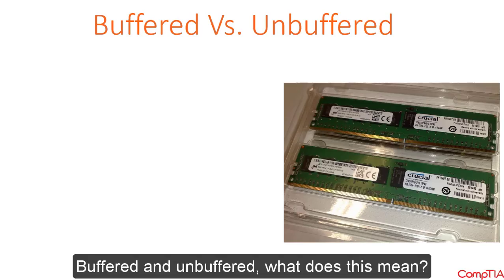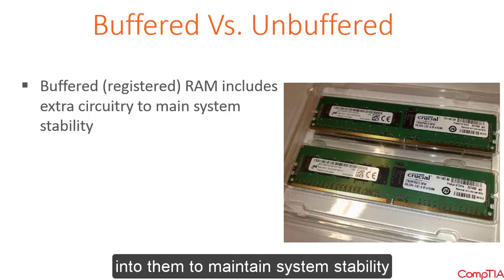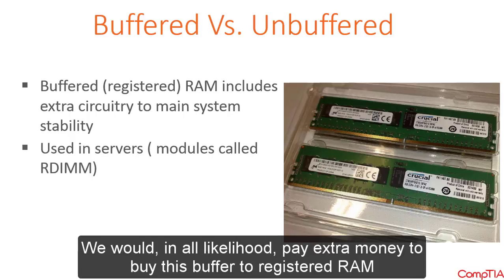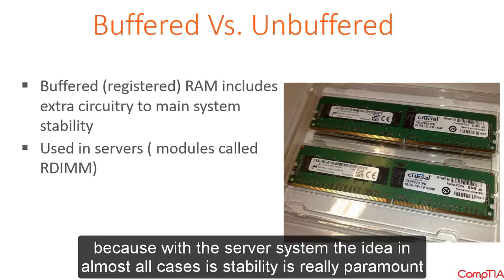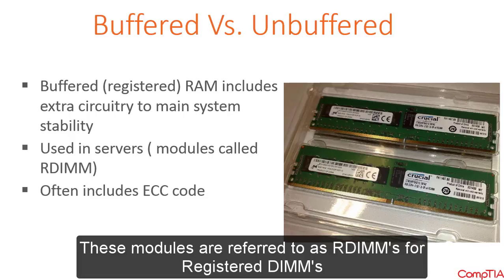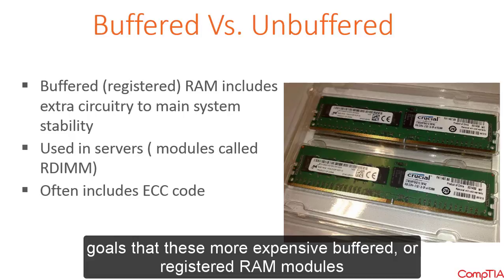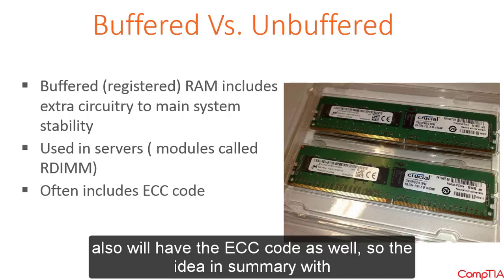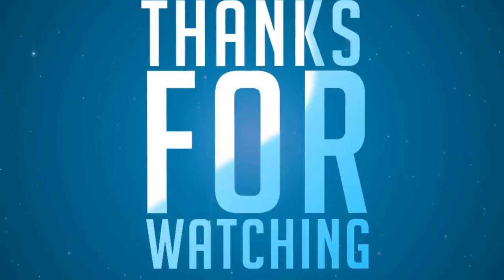44-ComptIA A+ 220-901 (Buffered vs Unbuffered ) by IT Training and Tutorials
Registered (also called buffered) memory modules have a register between the DRAM modules and the system's memory controller. They place less electrical load on the memory controller and allow single systems to remain stable with more memory modules than they would have otherwise. When compared with registered memory, conventional memory is usually referred to as unbuffered memory or unregistered memory. When manufactured as a dual in-line memory module (DIMM), a registered memory module is called an RDIMM, while unregistered memory is called UDIMM.